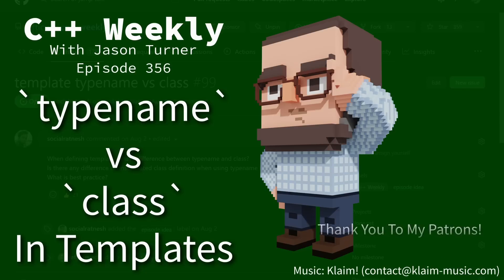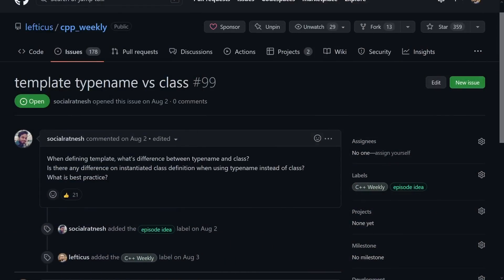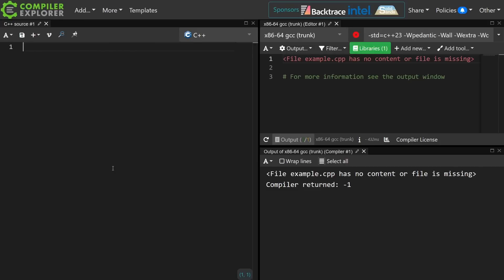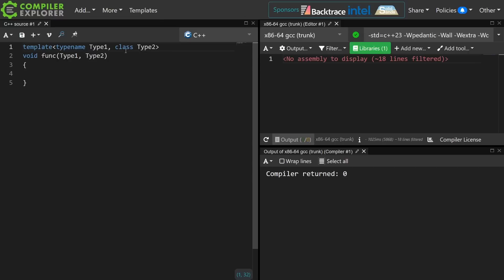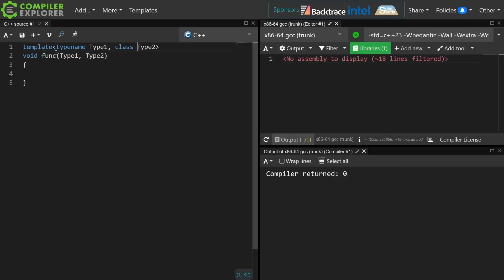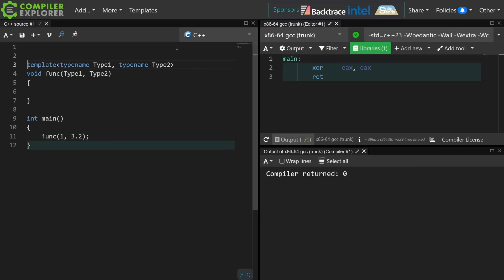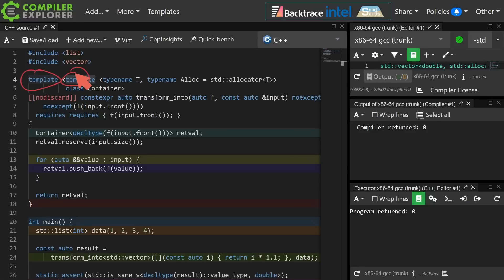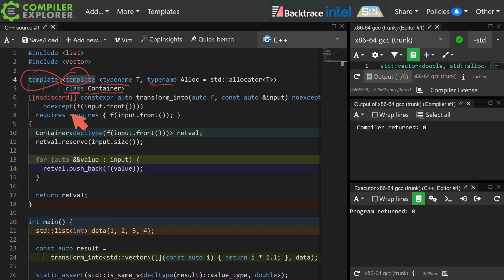C++ Weekly - Ep 357 - typename VS class In Templates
Note that I was incorrect, typename can be uesd in template-templates as of C++17

T-SHIRTS AVAILABLE!

GET INVOLVED

JASON'S BOOKS

RECOMMENDED BOOKS

AWESOME PROJECTS

O'Reilly VIDEOS